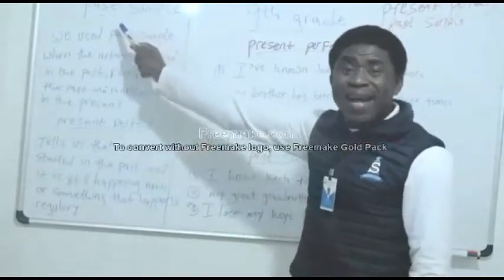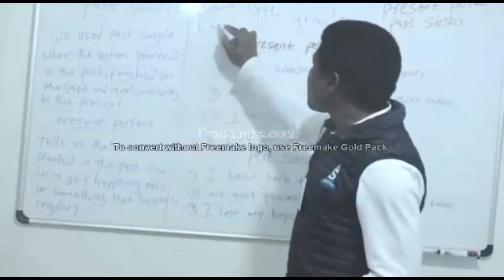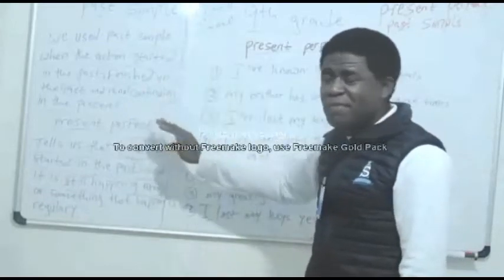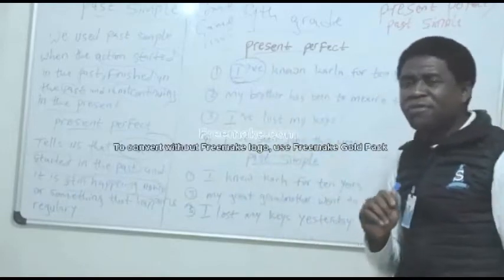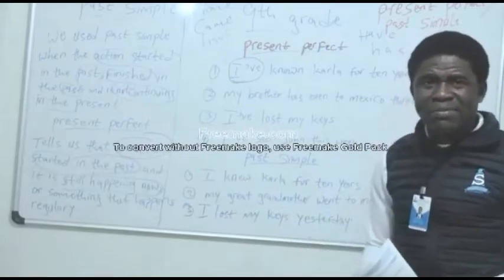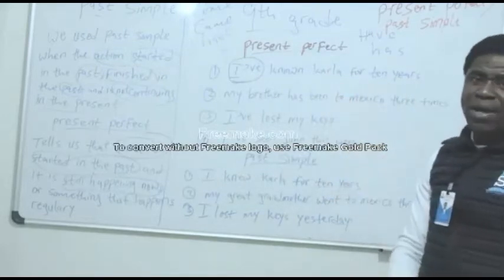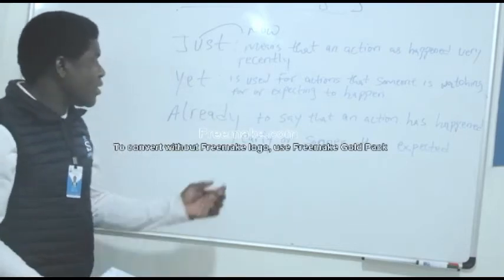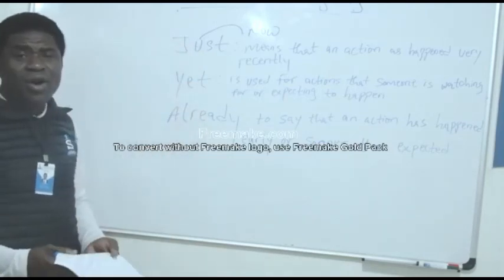9no de básica Inglés